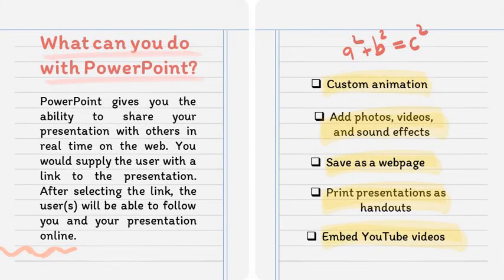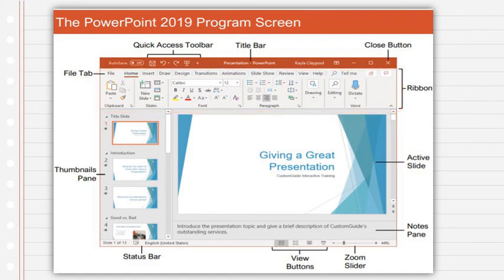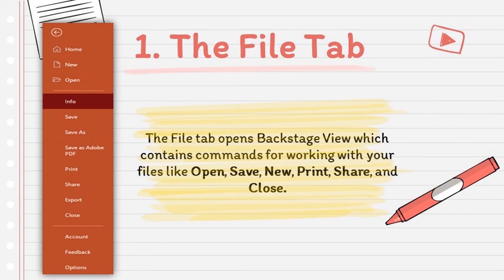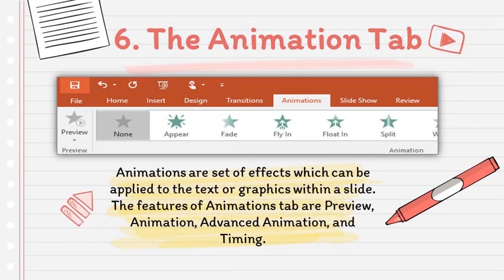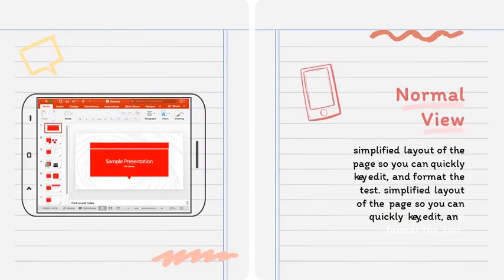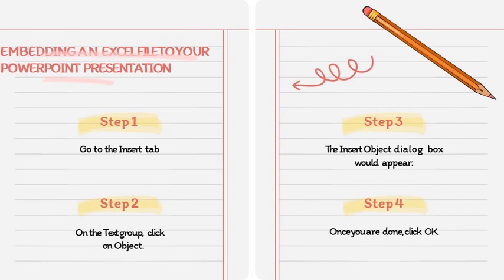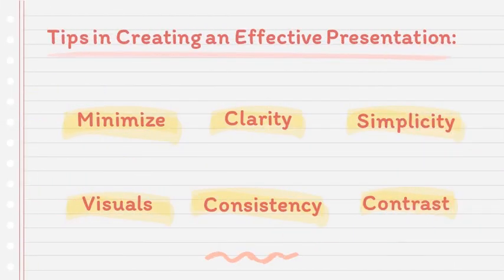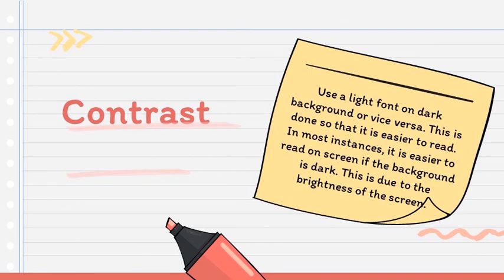BSCE 1A MS POWERPOINT APPLICATION Grp 7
Microsoft Powerpoint Application

Eloisa Mae Balce
Kristine Cayabyab
Jhon Anthony Fabrigar
Alleyah Anne Flores

Camarines Norte State College
BSCE 1A
College of Engineering
CNSC-Main Campus, Daet, Camarines Norte